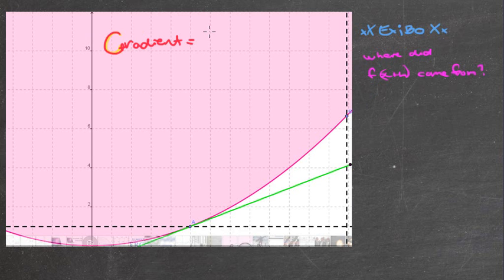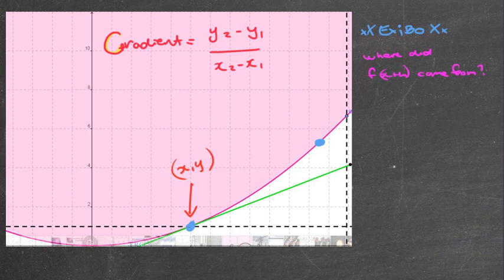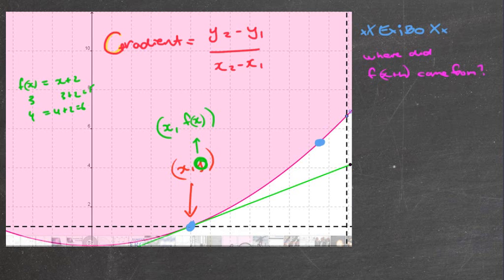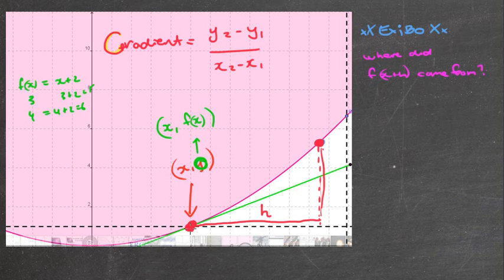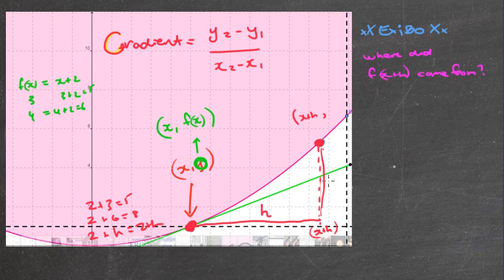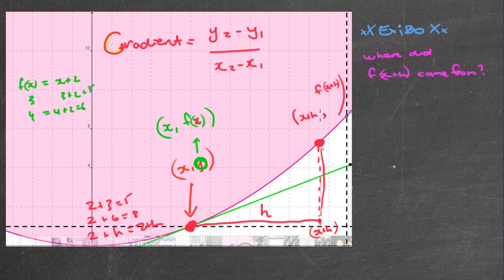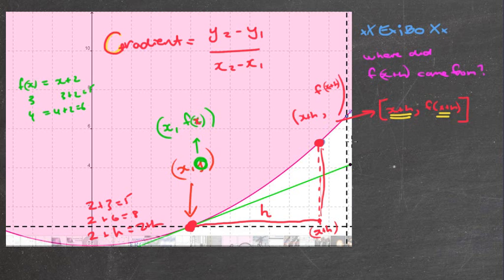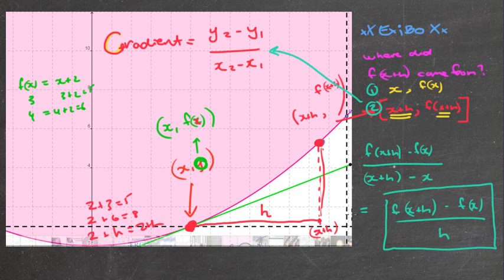Video Response xXExiBoXx